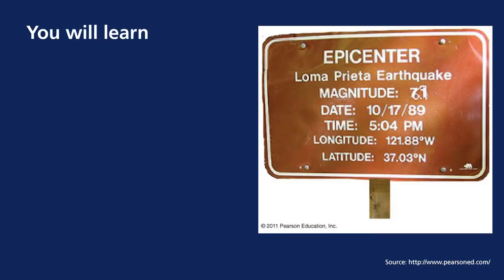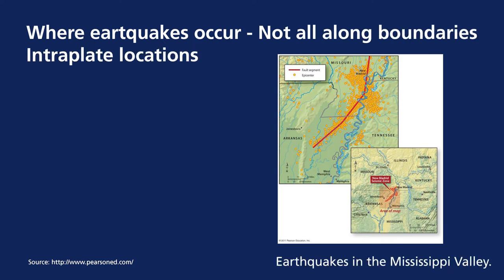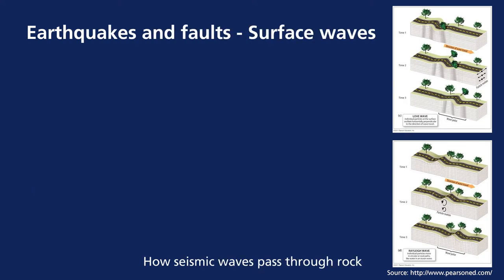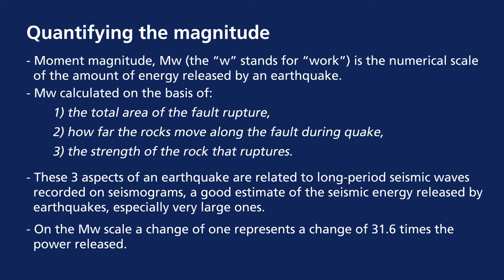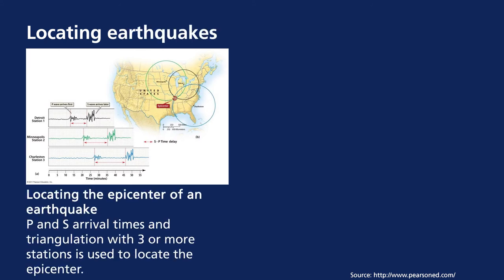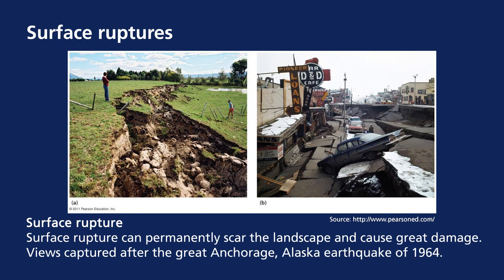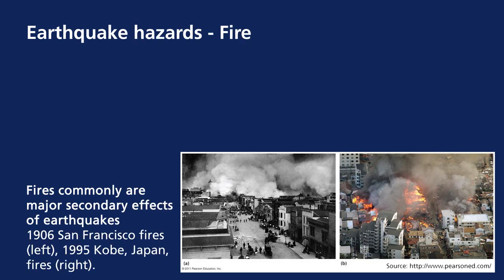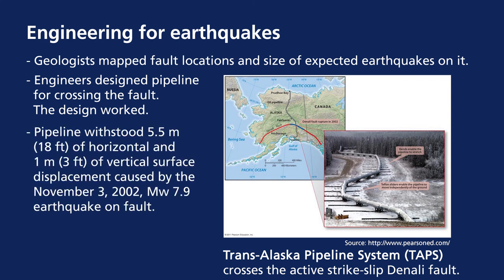Environmental Geography - Module 5: Earthquakes